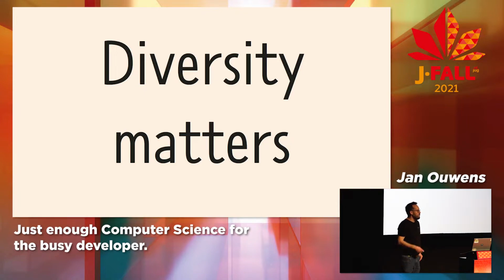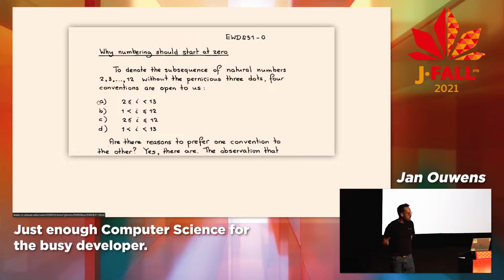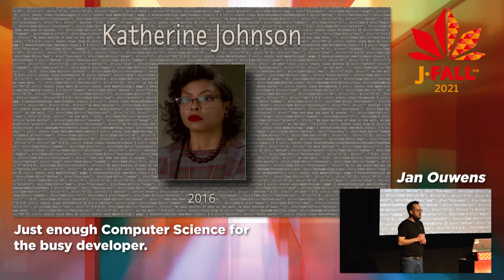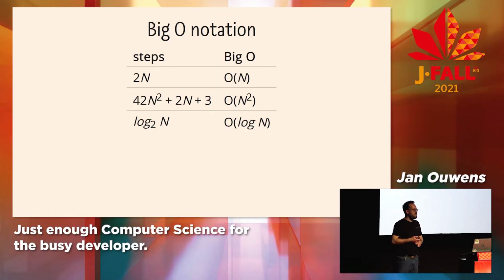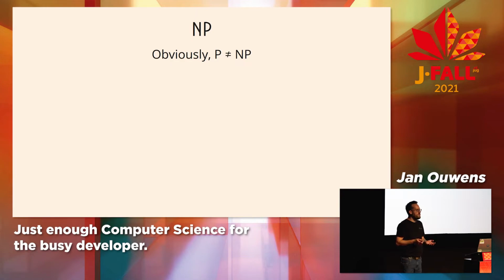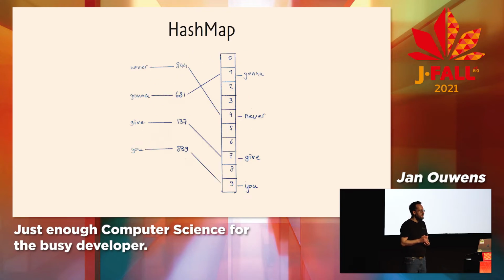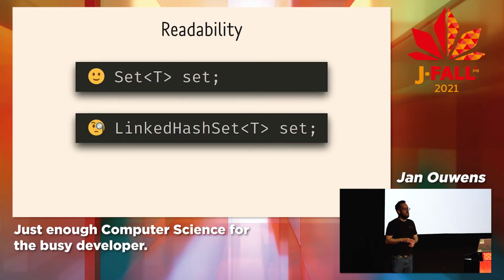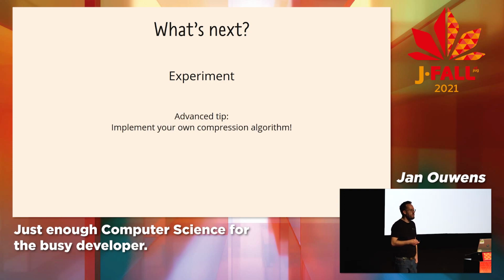J-Fall 2021: Jan Ouwens - Just enough Computer Science for the busy developer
I studied Computer Science so you don't have to!

A CS degree is not a requirement for software developer roles. Nor should it be! I have worked with biologists, psychologists, and even a historian, who all were excellent coders. And that's great! Diversity of thought leads to better software, after all. Still, there are some super useful CS fundamentals that will make you a better programmer, but that you may not pick up on the job.

This talk gives an overview of some of these fundamentals, such as De Morgan's Laws, the Big O notation, and how algorithm complexity informs whether you should use an ArrayList or something else. It also introduces you to the remarkable people who came up with these things. They ended wars, sent rockets to the moon, and were made into Lego minifigs. Who said computer science is boring?